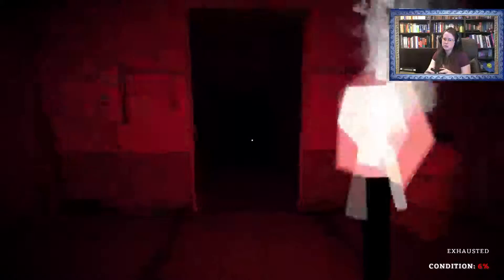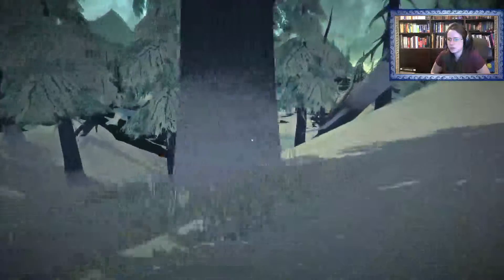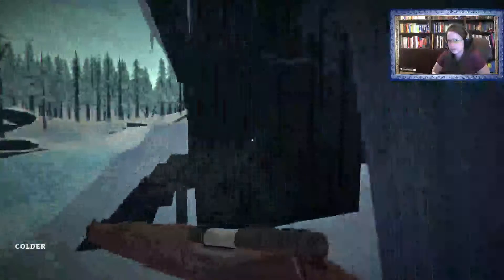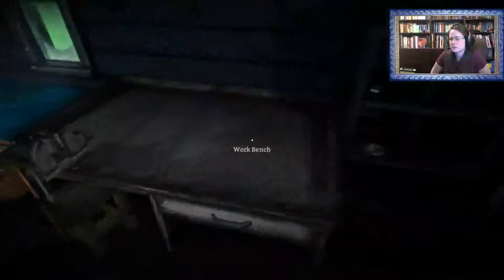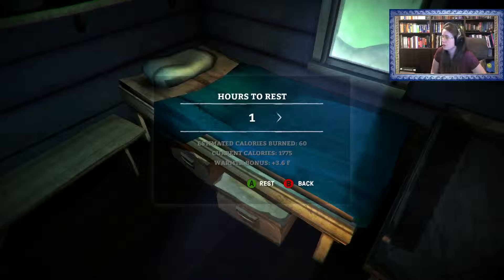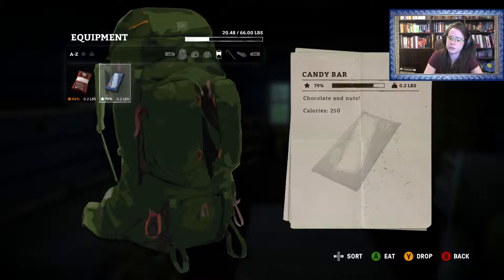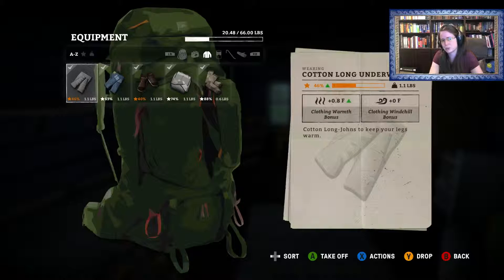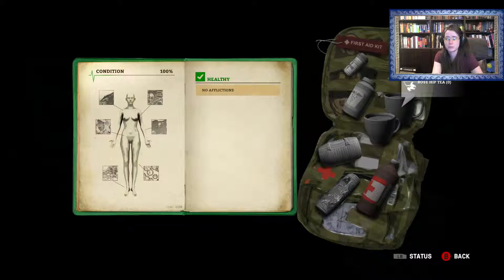Introduction to The Long Dark - 3 / 3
Are you new to the game and just have no idea how to play? Then I would recommend watching this video. Some of the game mechanics can be a bit mysterious/hidden, so I try to clarify those things and point them out.